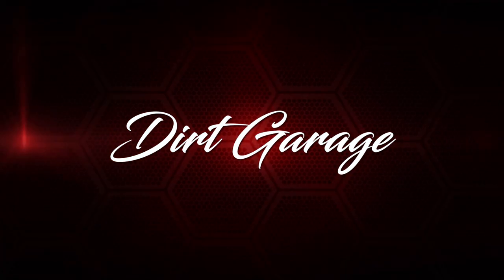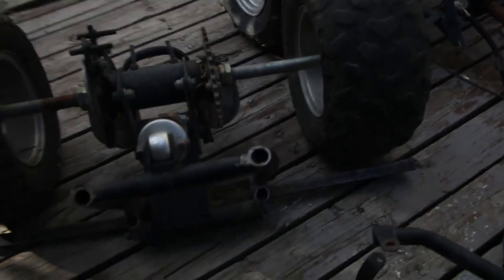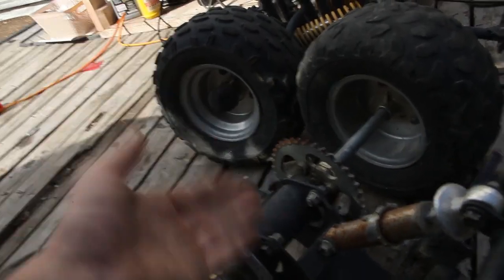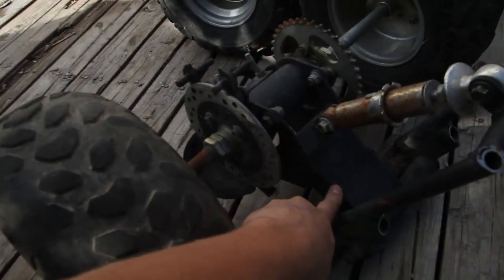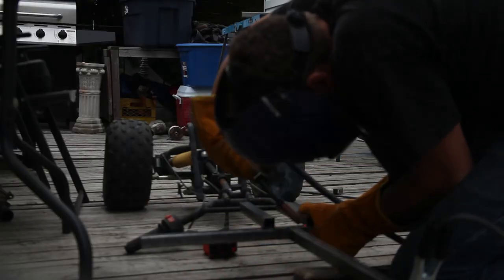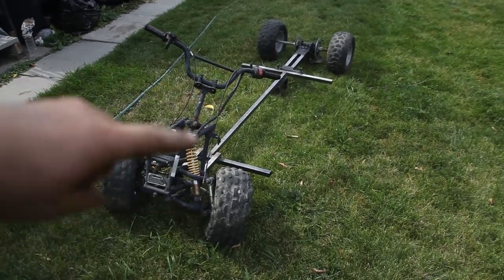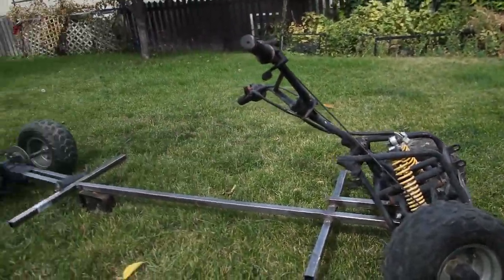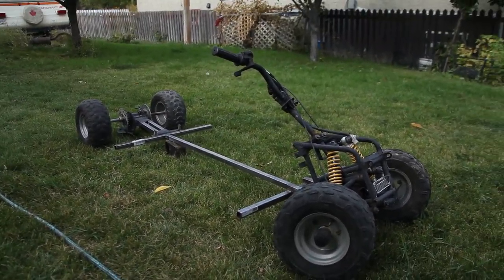Barbie Jeep Power Wheels Build! (Part 1) ATV Chassis into Go Kart!!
New project for the channel!! We are building a Go-Kart from an old ATV Chassis!! I purchased the ATV chassis off Kijiji for $30 bucks and just winging it!! FYI I recently purchased the welder, and have little experience, don't make fun on my welds... Haha